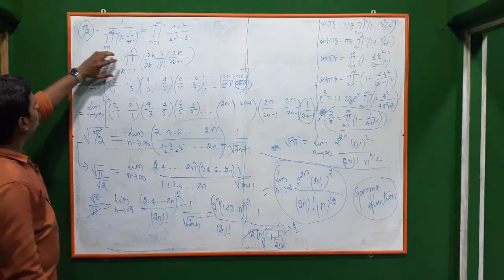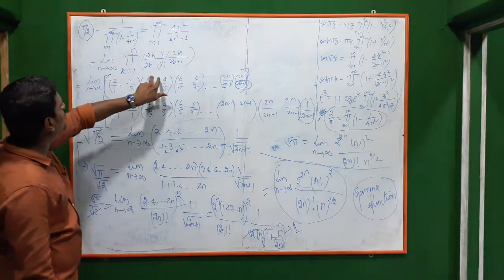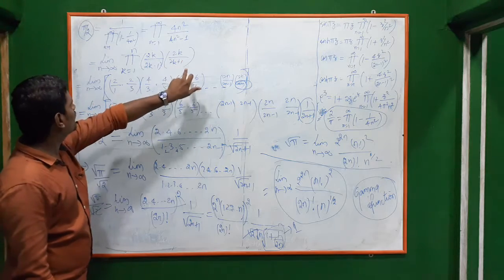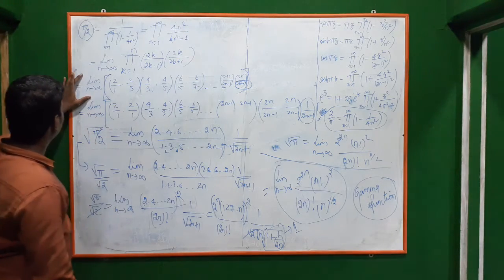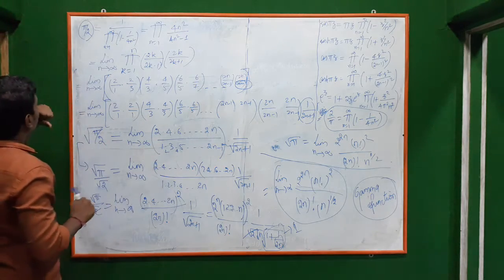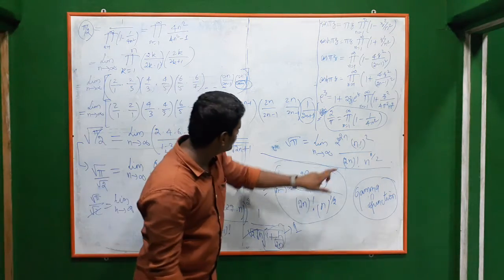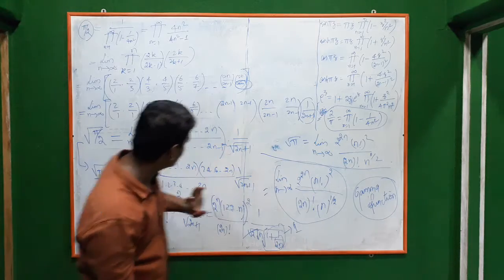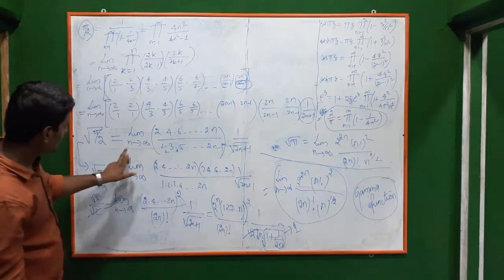Complex Analysis II | Partial fractions & Factorization - Part - 6 (Continuation)